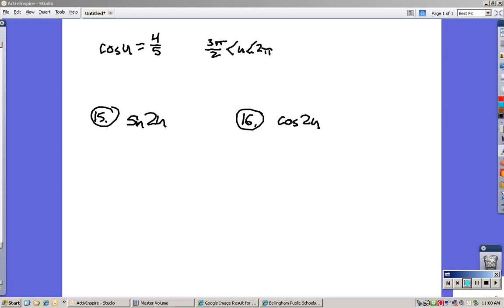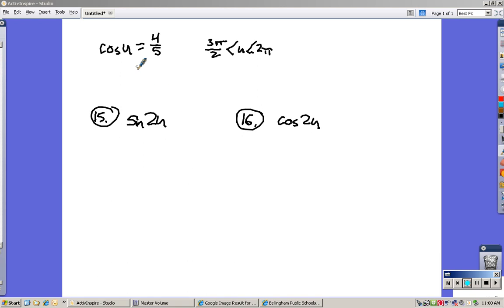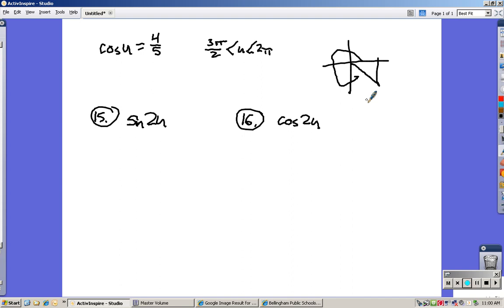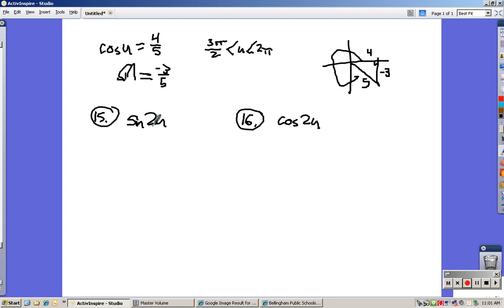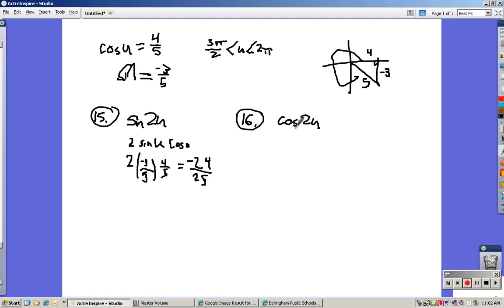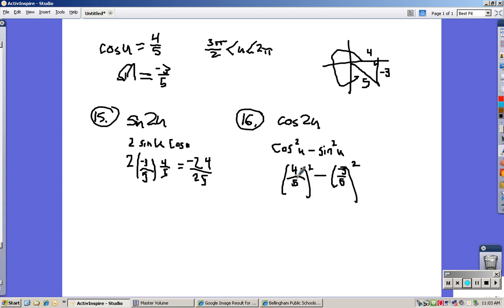m142 practice test 2 prob 15 16